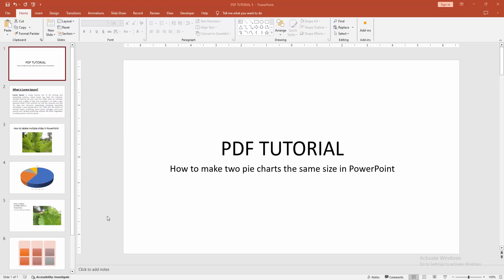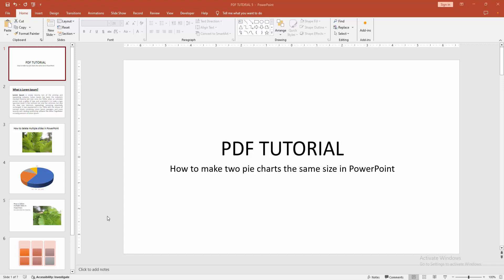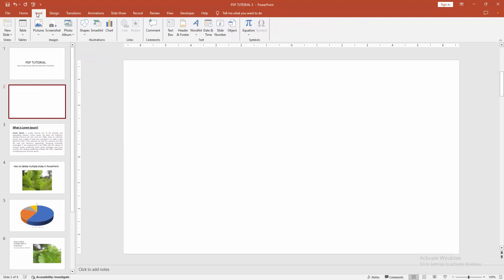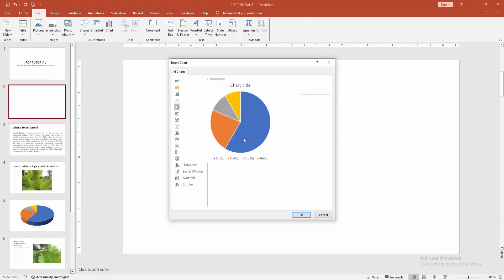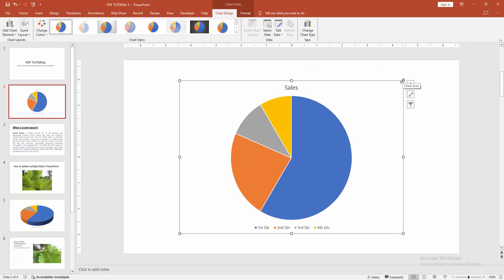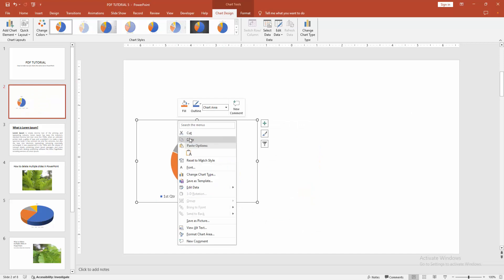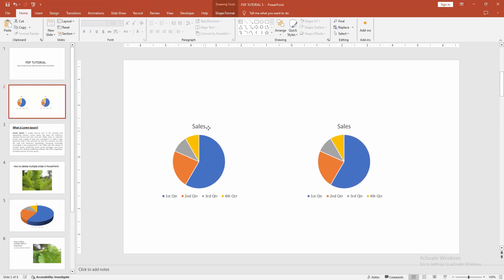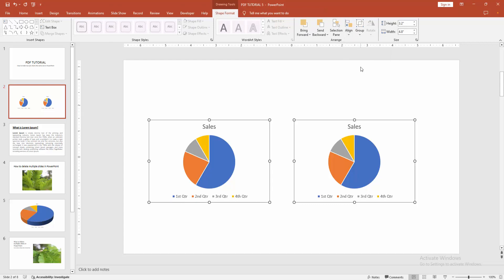How to make two pie charts the same size in PowerPoint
Assalamu Walaikum,
In this video I will show you, How to make two pie charts the same size in PowerPoint.  Let's get started.